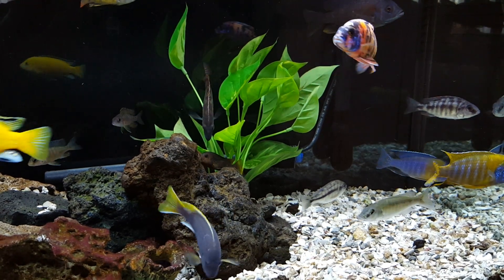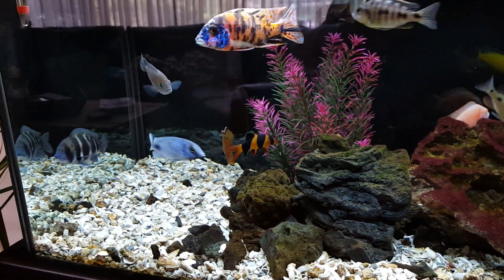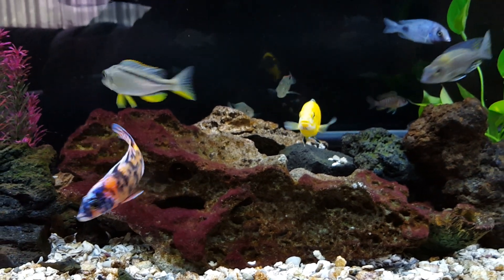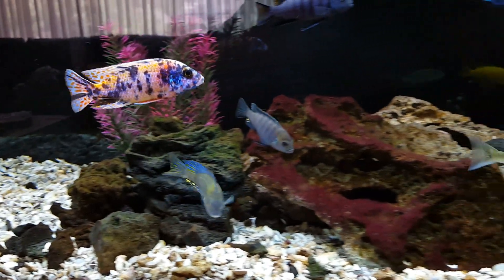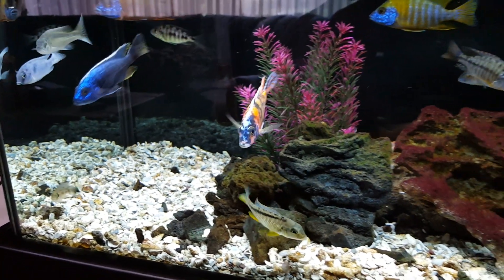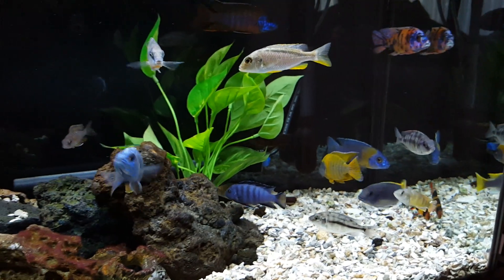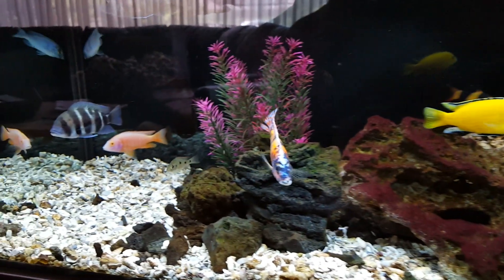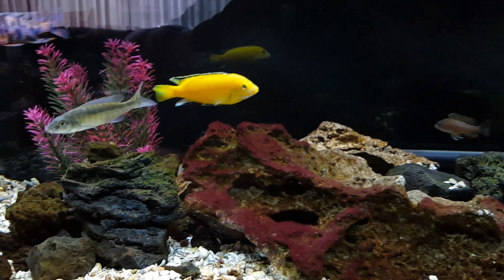African Cichlids - 5 Reasons Why You SHOULD NOT Get Into this Hobby!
Here are my five reasons why you should avoid getting into this hobby...
I hope you enjoy satire and have a good sense of humor.

If you like the content of my channel and are like me, always learning and interested in how to take better care of my fish, then please consider hitting that sub button and bell. Thanks!

Here are some links to products I've used and recommend:
(You get a great deal by using these links and help the channel:
Filters:
Suggested Bio Media that I use in my canisters:
Chemical Filtration I've Used with Good Results:
Fluval FX-6 Canister Filter
Other items:

Come join a friendly and helpful group of fish keepers at the Facebook group: Ben O'Cichlid
Be sure to answer all the questions so the admins let you in (it's how we keep the trolls out)